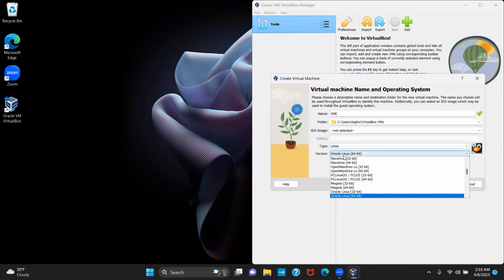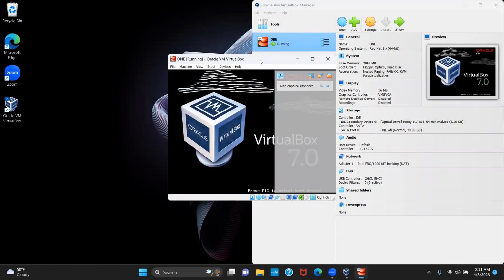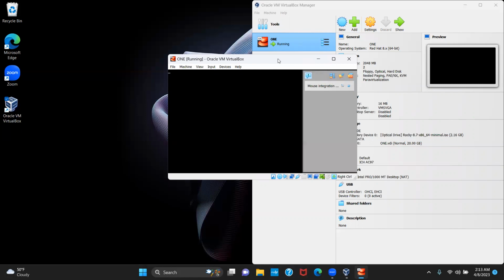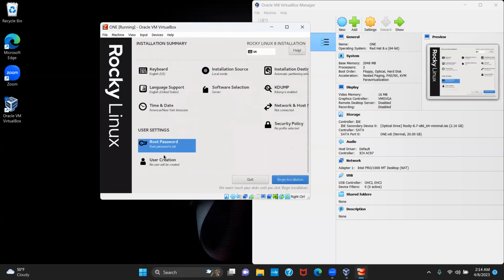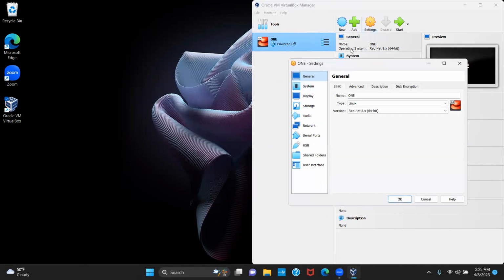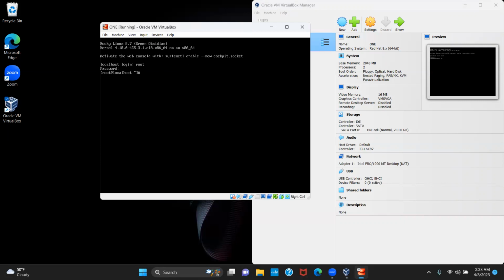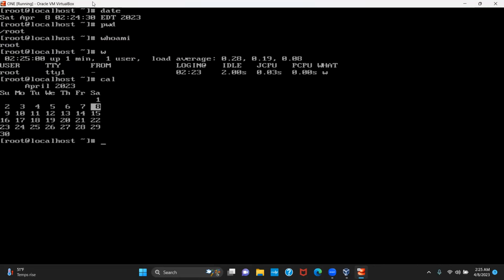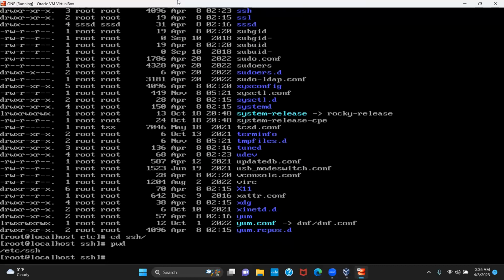FIRST VM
different tools to download before creating a virtual machine